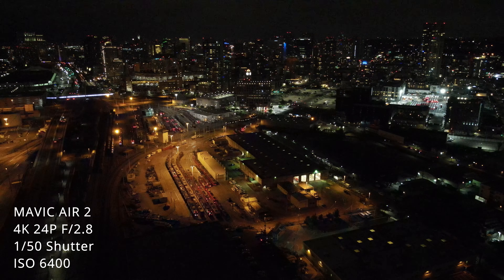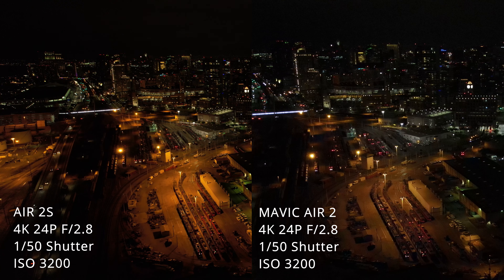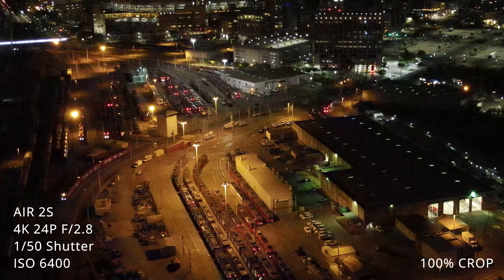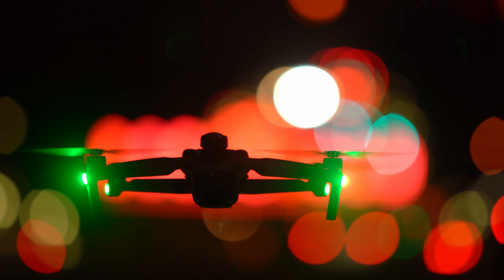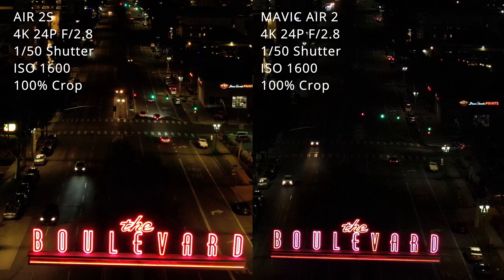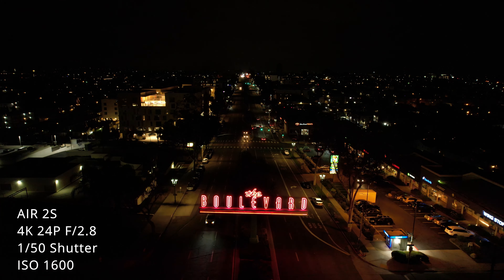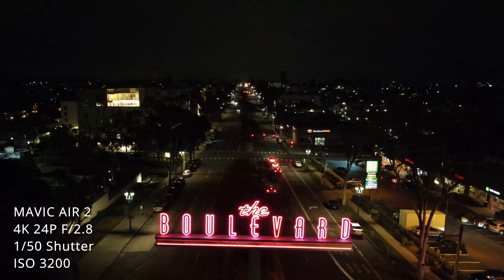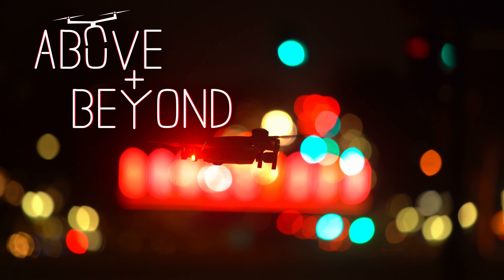DJI Air 2S vs DJI Mavic Air 2 - Ultimate Low Light Test 4K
DJI Air 2S:
DJI Mavic Air 2:
SanDisk 128GB Micro SD Card:
Extra Air 2S Batteries:
Lume Cube Strobe | Anti-Collision Lighting for Drone:
Iphone 11:
Sony A7iii:
Canon 16-35mm 2.8:
Canon EF 70-200mm f/2.8L IS III:
Rode VIdeo Mic GO: